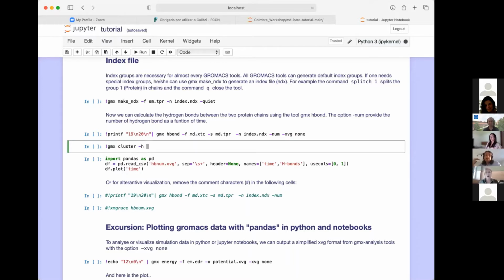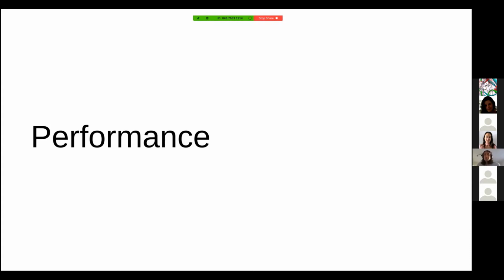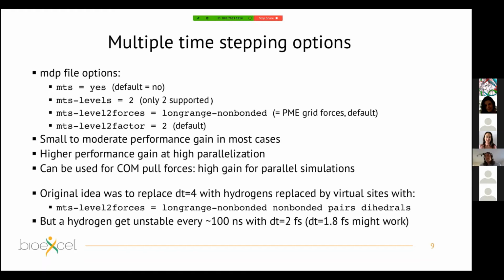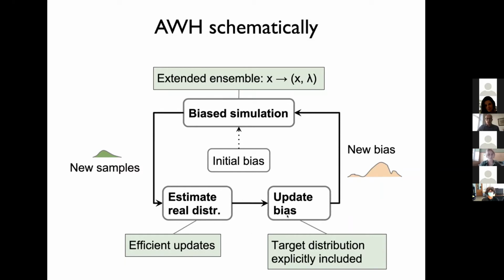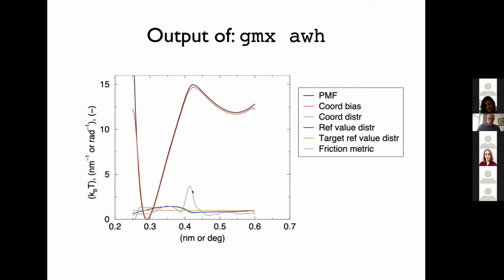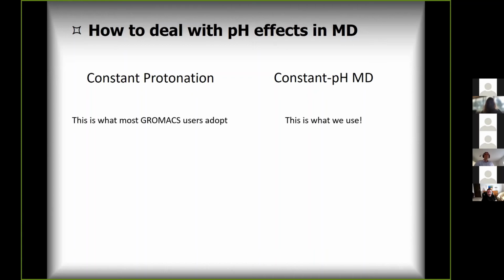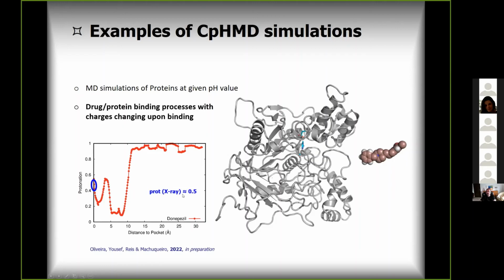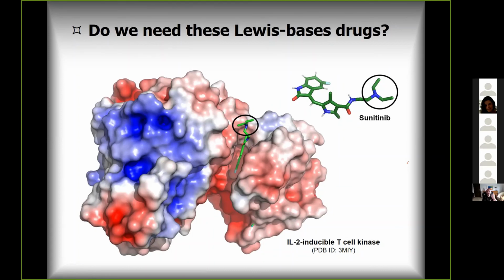GROMACS workshop: Day1_part2